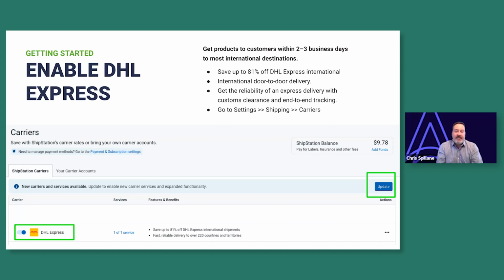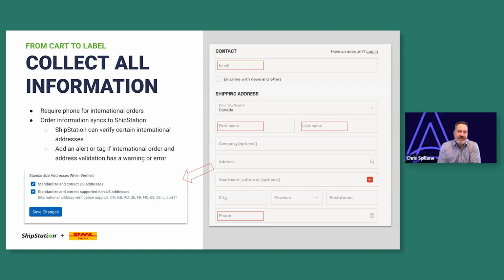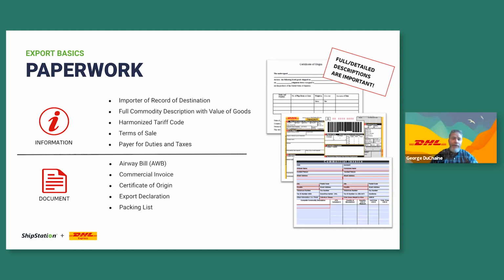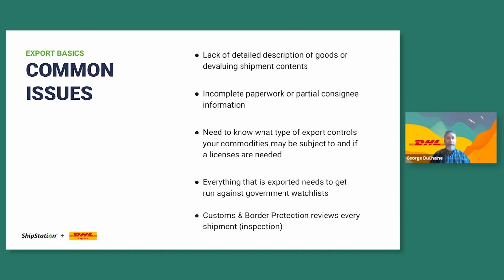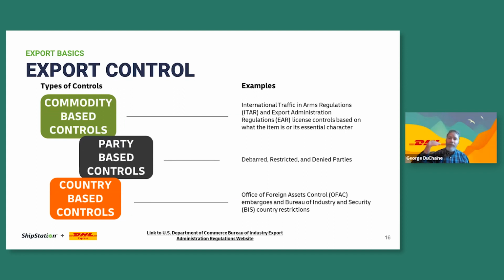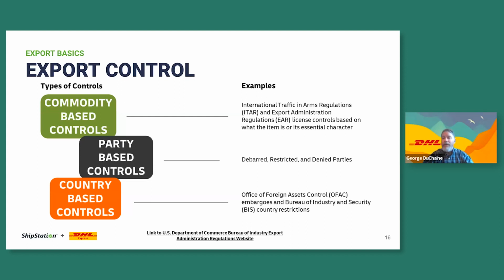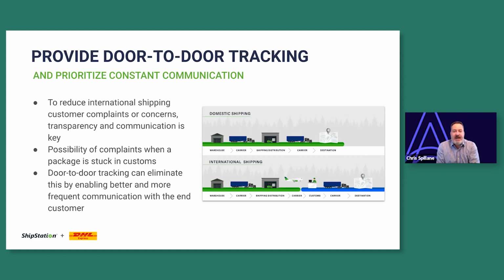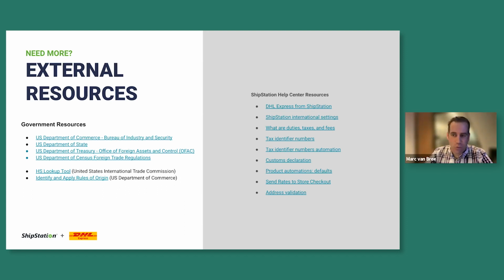Top Tips: Overcoming Complexities of International Shipping